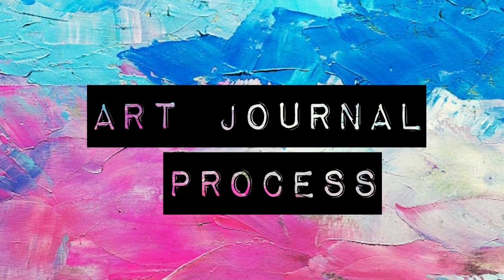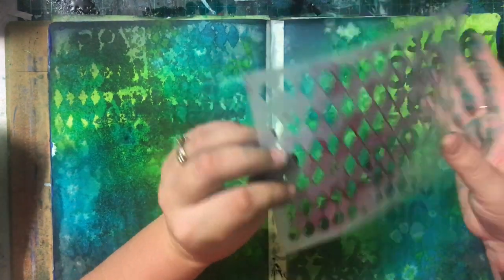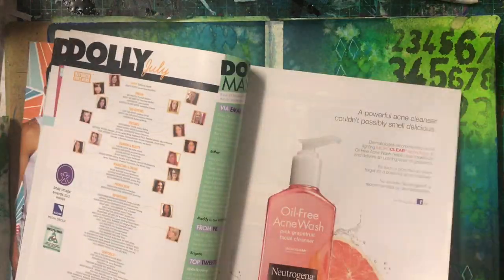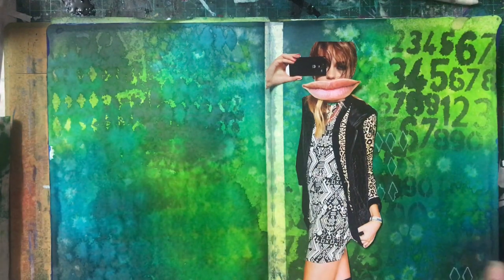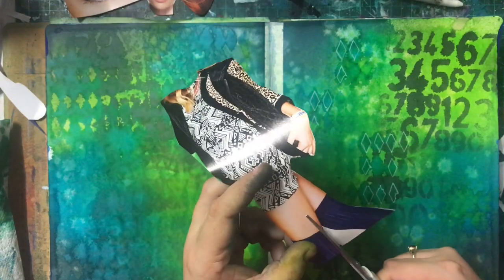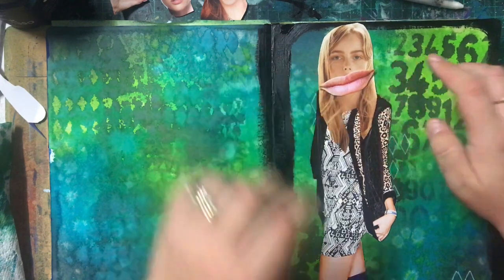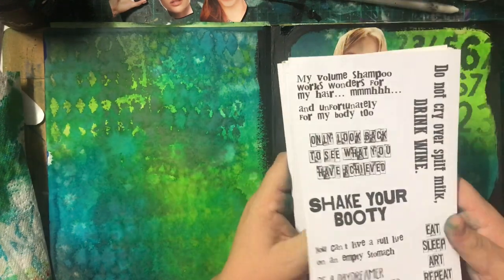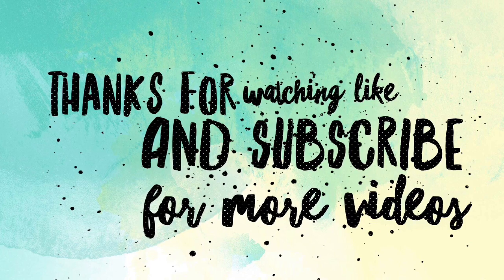Art Journal Process- New Dylusions Inks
Inspired by Dyan Reaveley's Collage pieces. I made an art journal page, using the last release Dylusion Ink Sprays- Balmy Night, Blue Lagoon and Island Parrott.